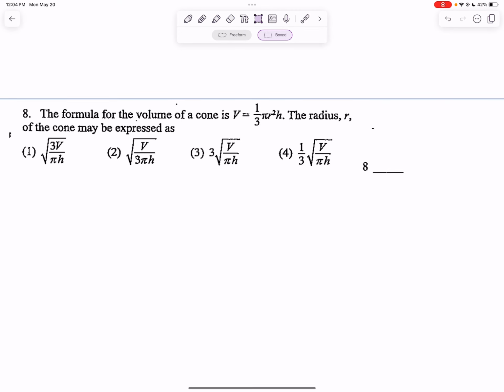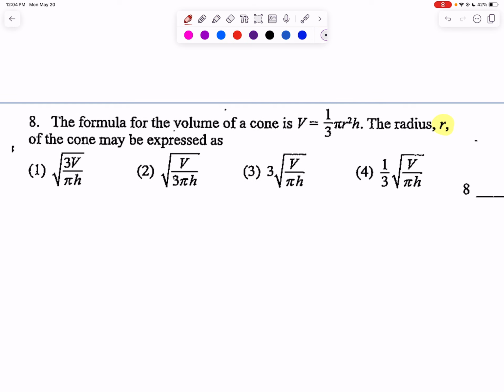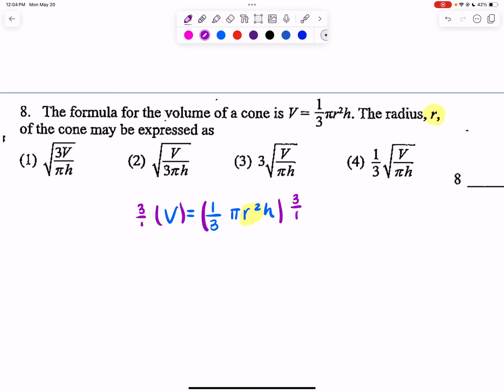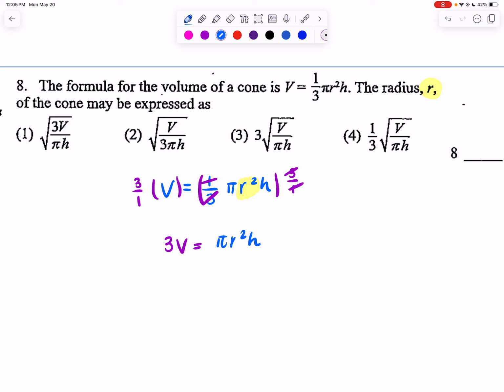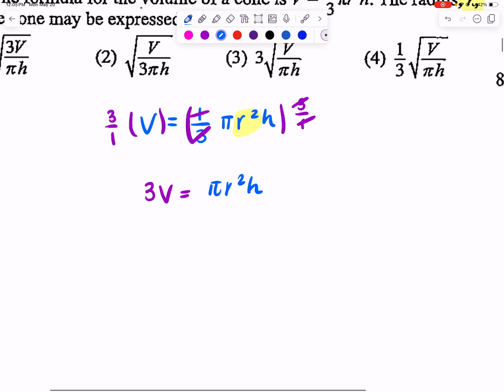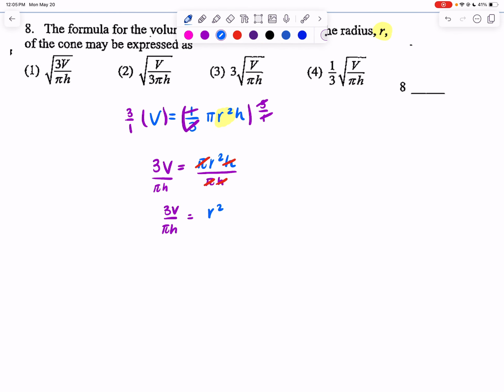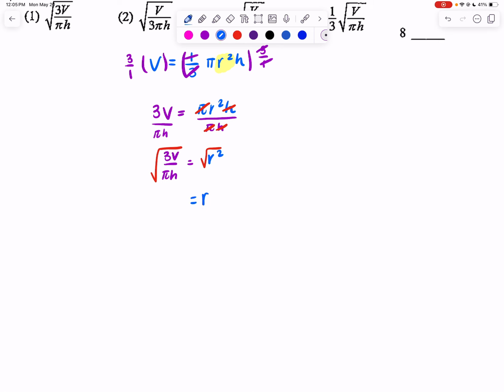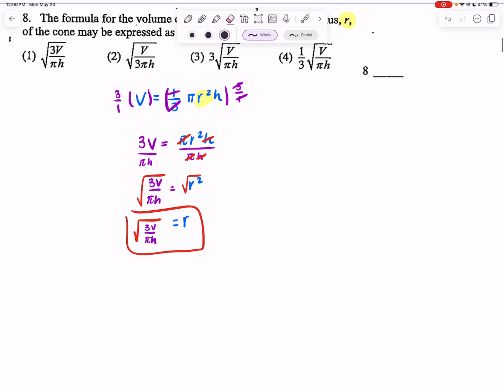Algebra 1 NGLS Practice Test #1 Q#8